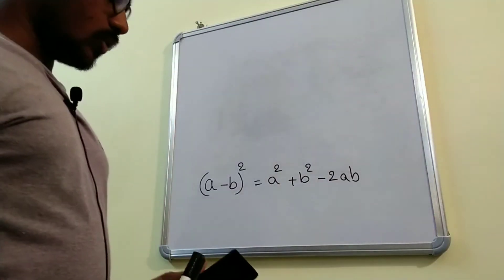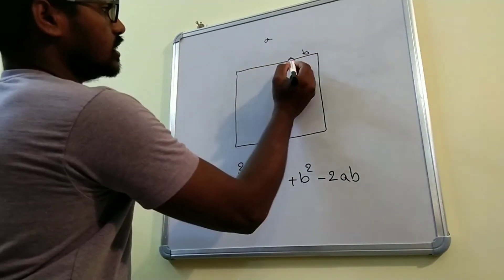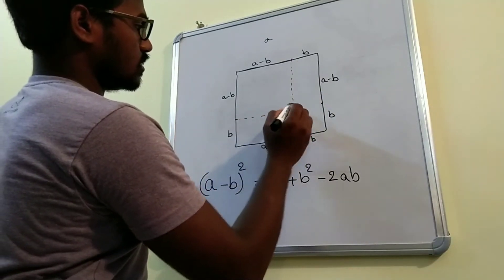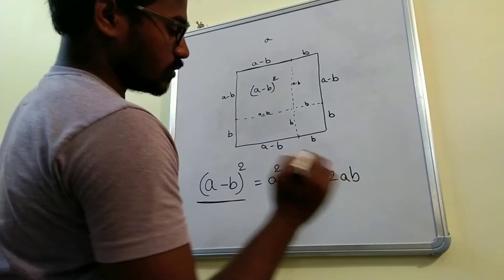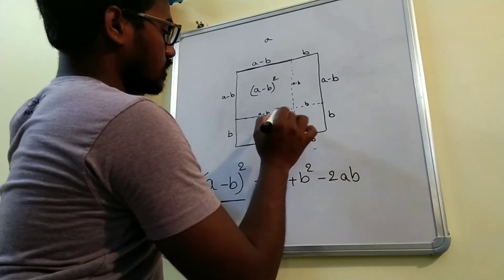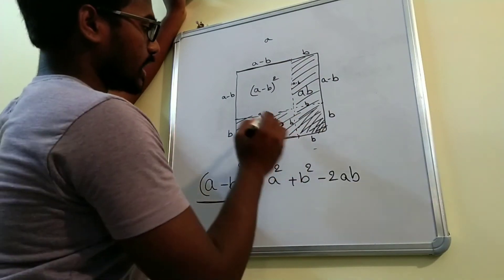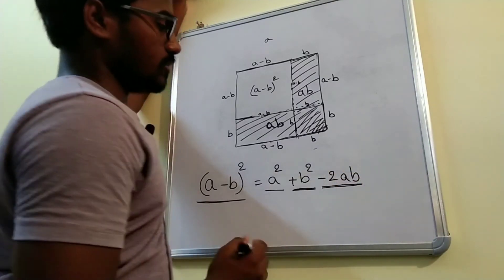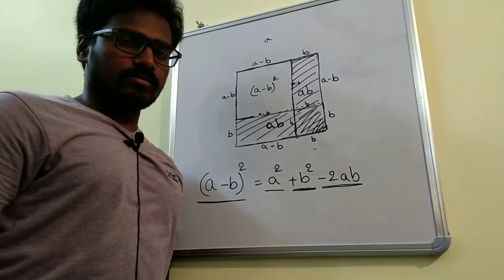Prove a minus b whole square geometrically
How to fill All 😯odd number square magic matrix like 5 * 5 and 7 * 7 and so on?